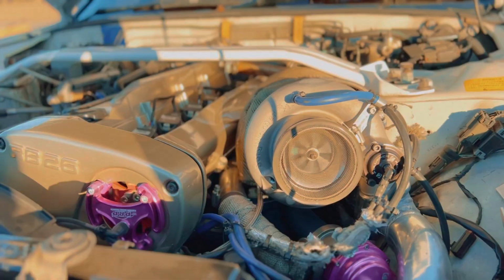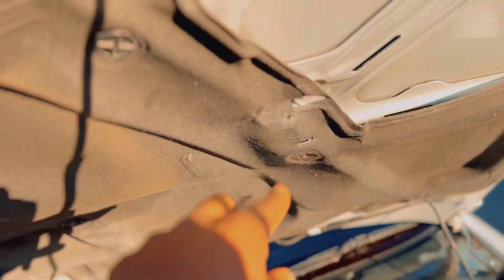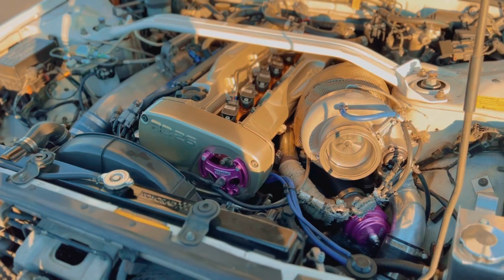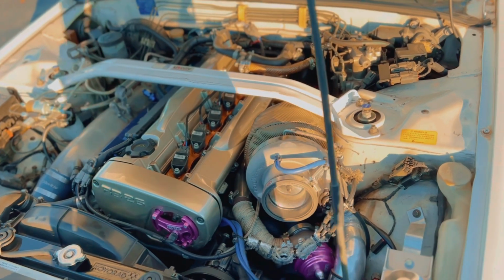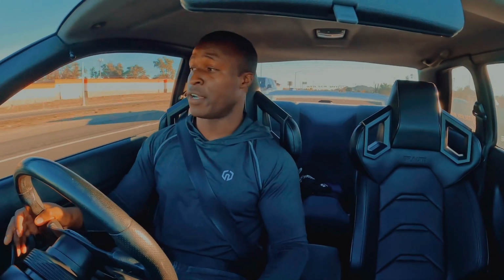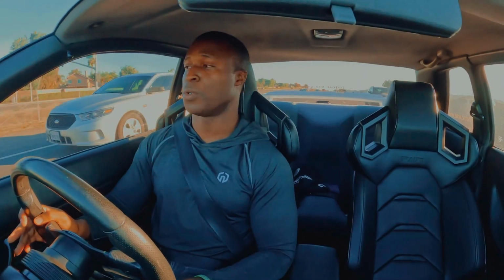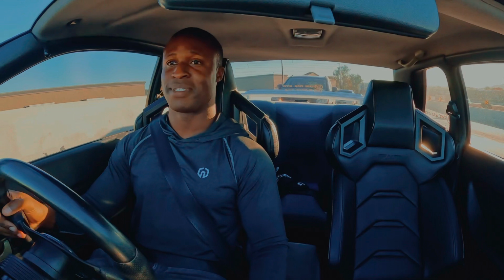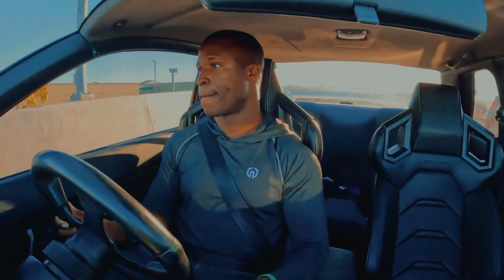R32 GTR SINGLE TURBO SOUNDS!!!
Listen to the wonderful single turbo sounds from my Borg Warner 8374 Single Turbo Fully Built RB26 w/ Tomei 262 Poncams Nissan Skyline R32 GTR

Current mods on my '91 Nissan Skyline R32 GTR:

-N1 block
-CP pistons & Manley i-beam rods
-CP 9310 Wrist Pins
-ATI Super Damper Harmonic Balancer
-Nitto oil pump
-Nitto crank collar
-Greddy Oil Pan upgrade kit
-new dual springs/valves/retainers
-ARP HEAD STUDs
-ARP main studs
-ACL main & rod bearings
-Apexi head gaskets
-PRP Engine Brace
-Borg Warner EFR 8374 Single Turbo kit
-Tomei 262 PonCams
-Hi octane racing cam cover baffle
-PAR 1st-4th straight cut syncro mesh gearset
-Tomei Adjustable Cam Gears
-Haltech Platinum Pro ECU
-1300 CC ID INJECTORS
-Walbro 525LPH fuel pump
-Radium fuel pressure regulator
-Tomei Fuel Rail
-E85 sensor
-Fuel: E85
-Plazmaman Intercooler
-Koyo Radiator
-Oil cooler
-R35 Coils
-Custom downpipe
-Cat delete
-3” straight HKS Exhaust
-Flex Fuel Sensor
-AEM CD7 Screen